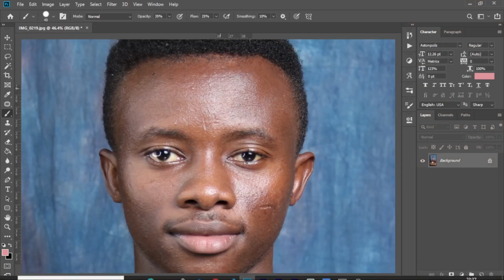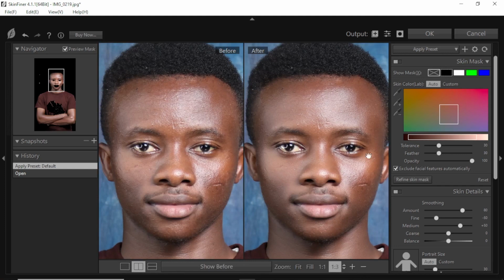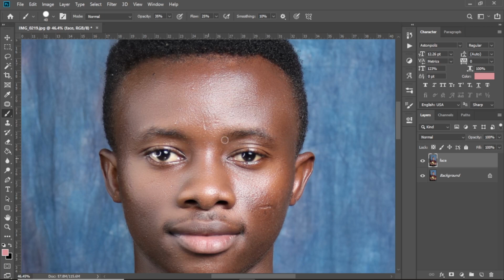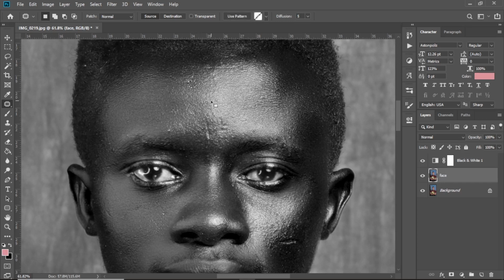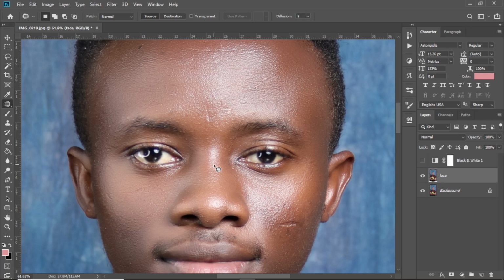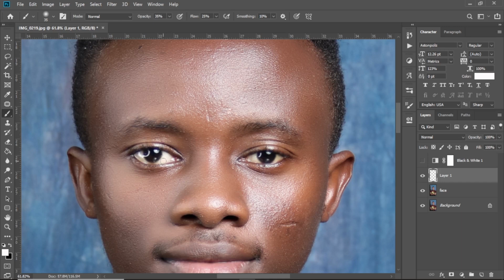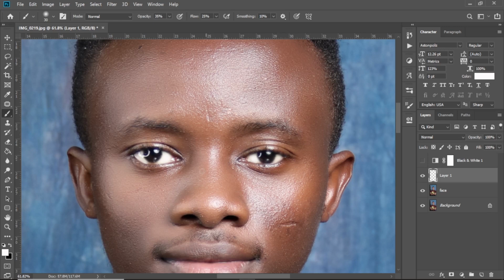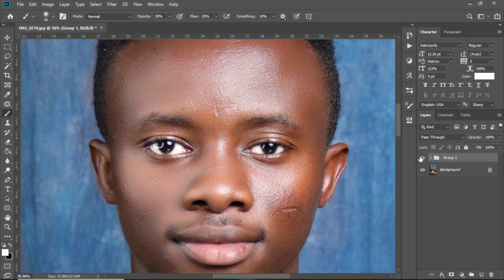TRICK TO FASTEST RETOUCHING IN PHOTOSHOP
The Trick to Fastest Retouching ever in Adobe Photoshop with just a simple steps. Complete for beginners and advance. Try this for the best results. I recommend for Photographers.